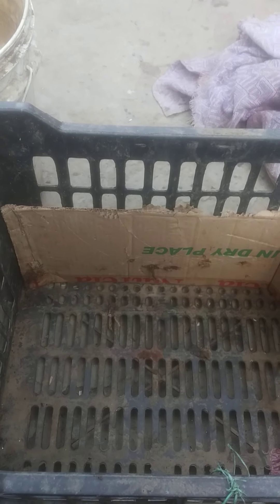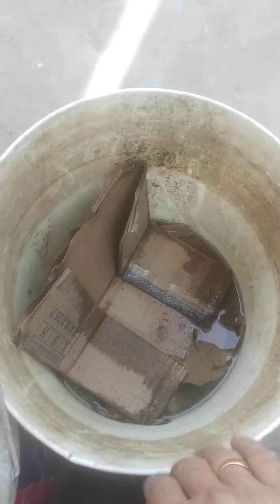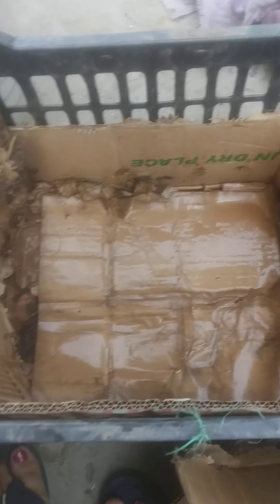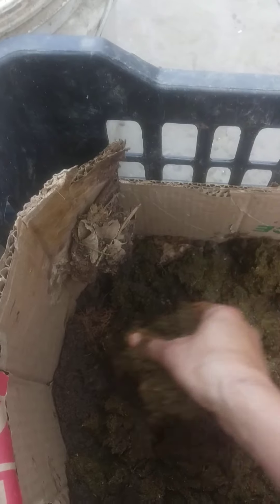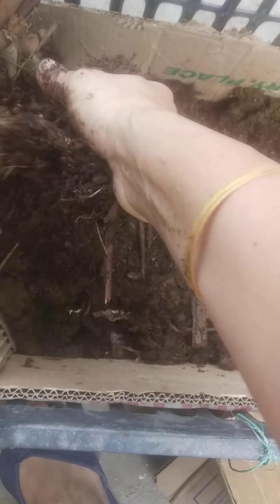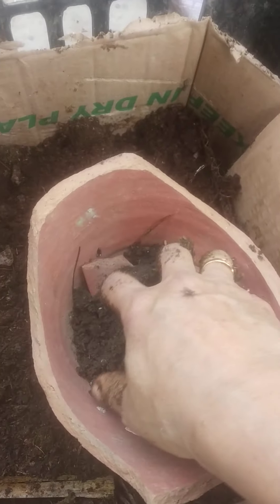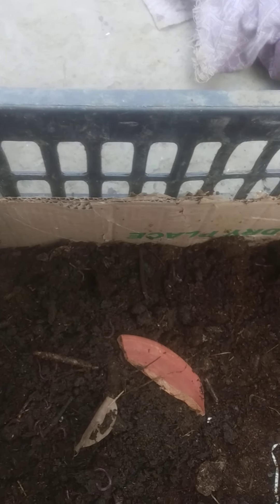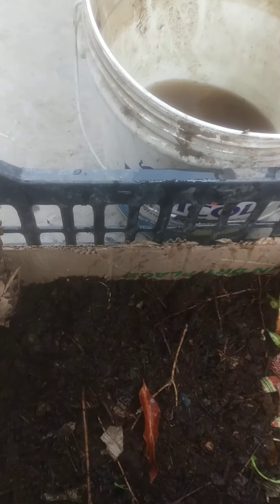vermi-composting at home || engage earthworms in making compost || waste to resource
we can easily handle vermi-composting at home. it's very easy. Nature wants to help us. let's make some preparation.